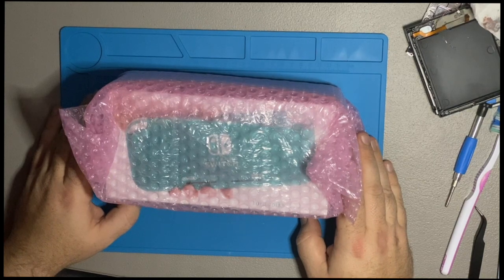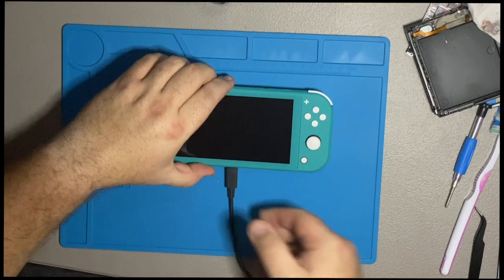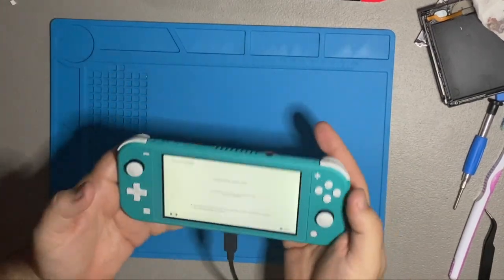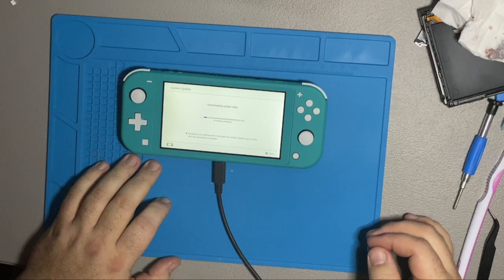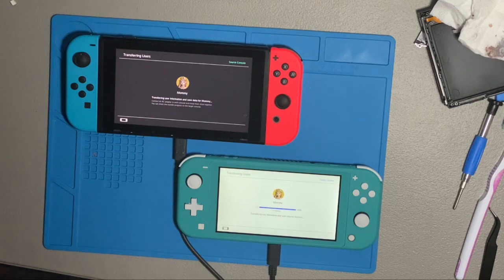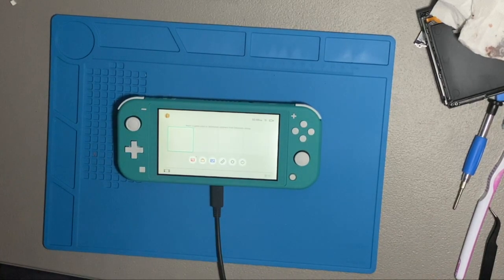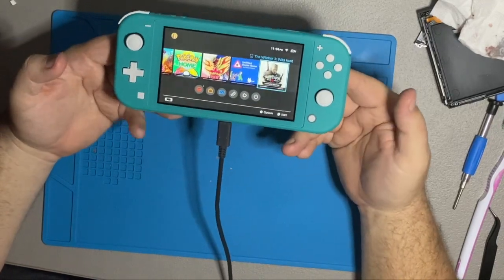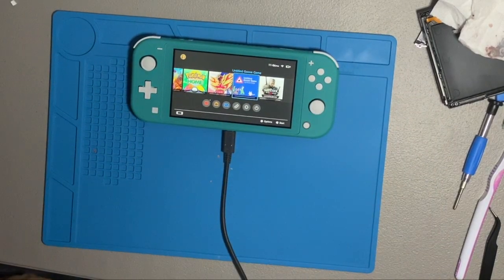Transferring to a New Nintendo Switch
Here we unbox a Nintendo Switch Lite and transfer from an old Switch to the new system.We also go through setup tp re-downloading games from the eShop to the new system.